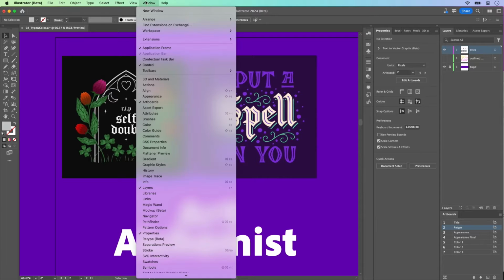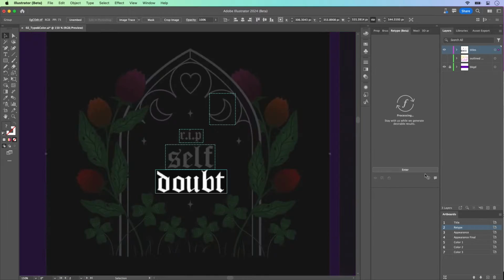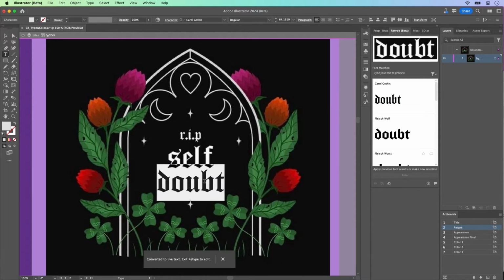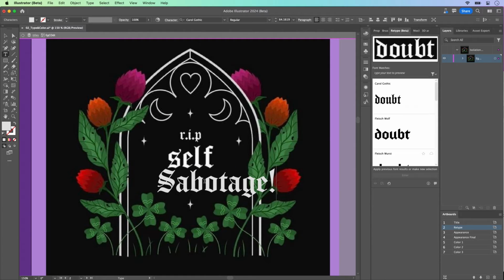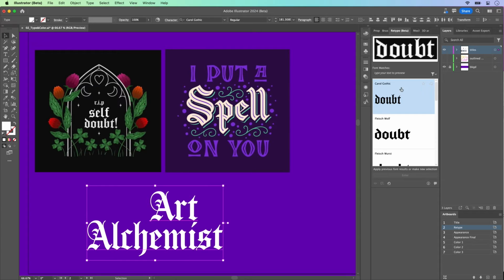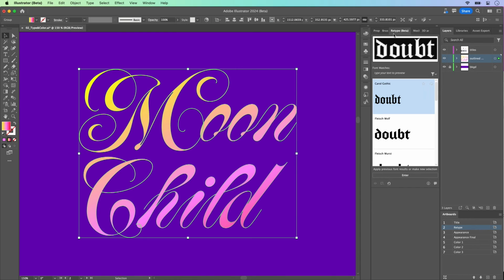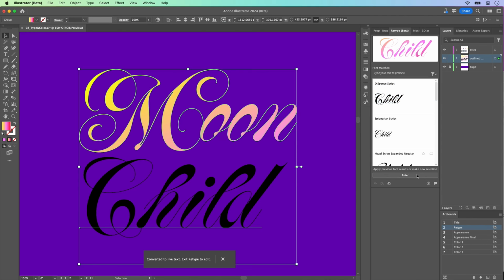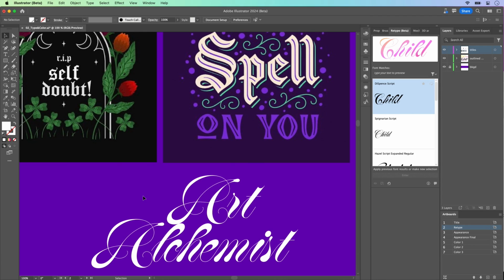Identify ANY Font Using Retype (beta) in Illustrator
Adobe Illustrator has this feature called Retype (beta). With it you can select an image in Illustrator and enter Retype (beta) to determine the fonts that were used (at least close matches) in the JPG! It will also do the same for text that has been outlined. It's amazing!